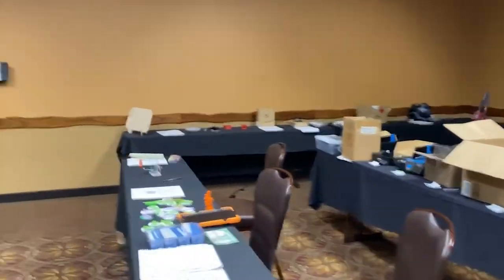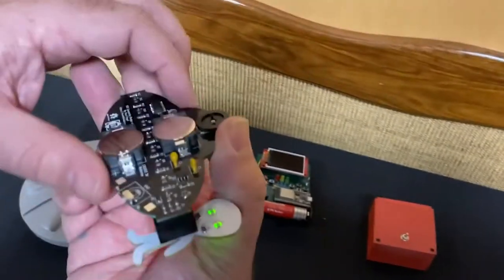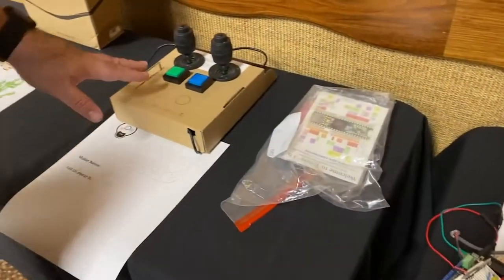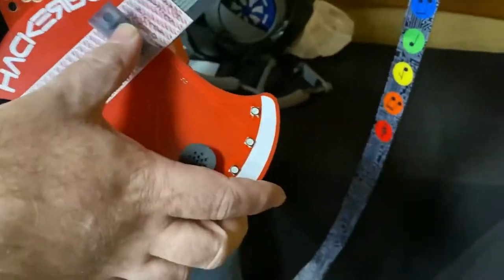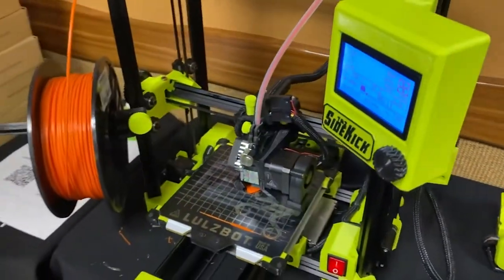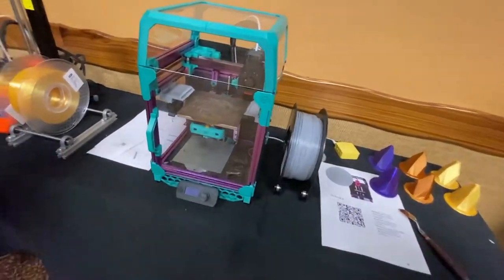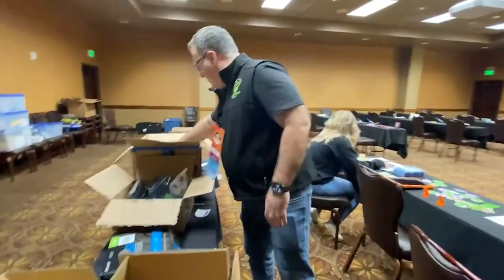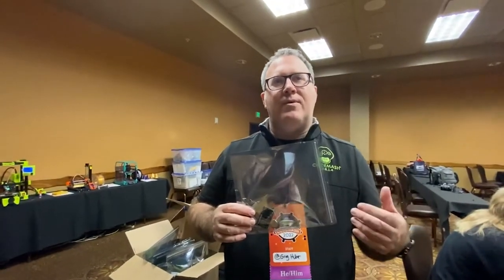Greg Huber on Maker Space [TECHNOLOGYANDFRIENDS 689]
Greg Huber shows off some of the hardware and software projects attendees worked on at the Maker Space at this year's CodeMash conference.
Projects include electronics, 3D Printing, and soldering.